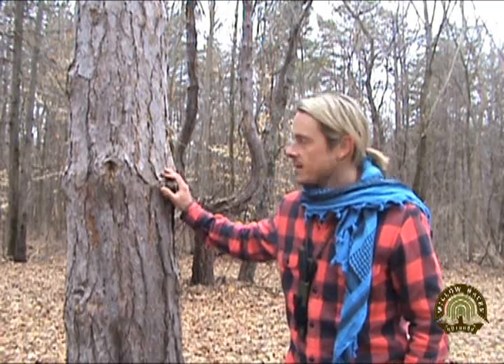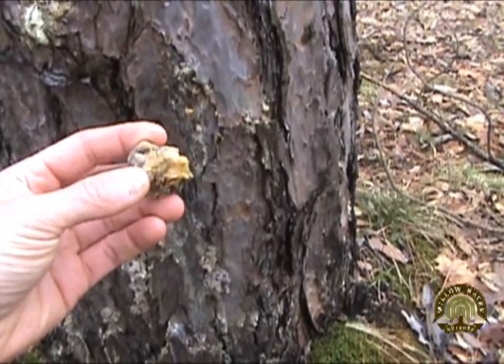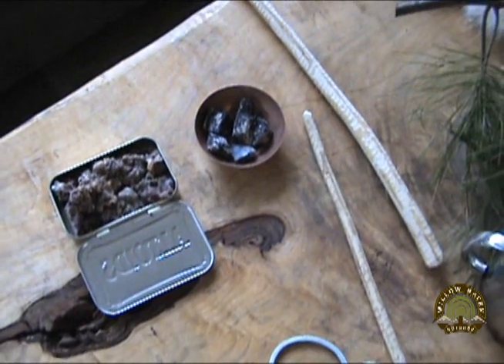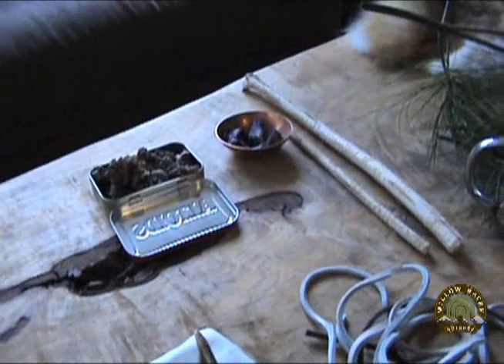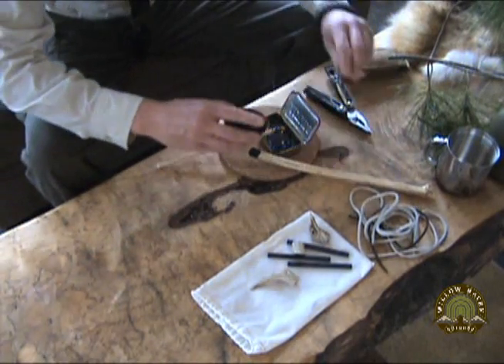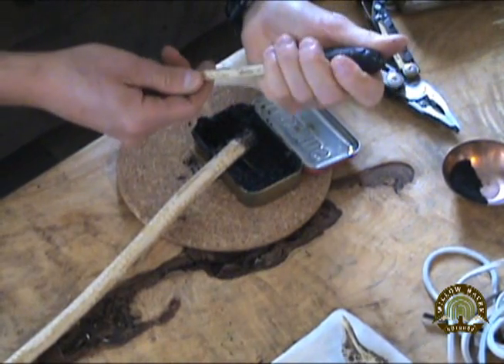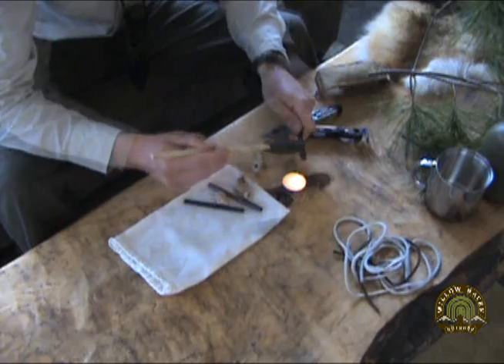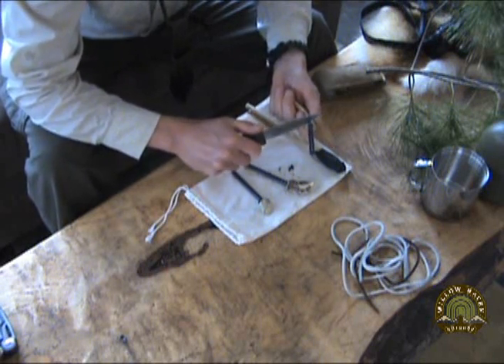Pine Sap Glue Used To Make Ferro Rods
Step by step on how to make pine resin glue.  In this video, the glue is used to make Ferro Rods.  Very cool!